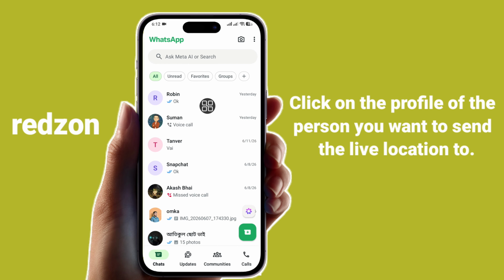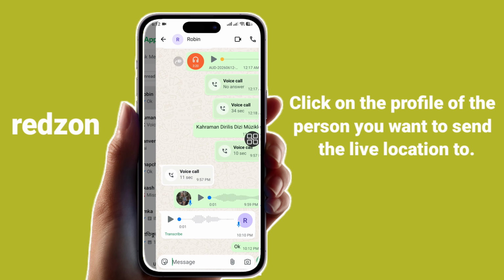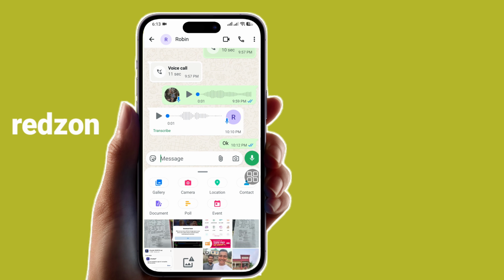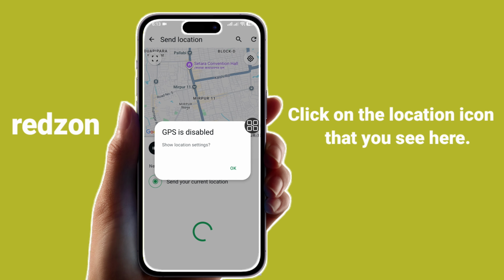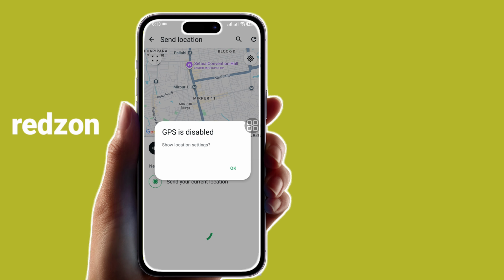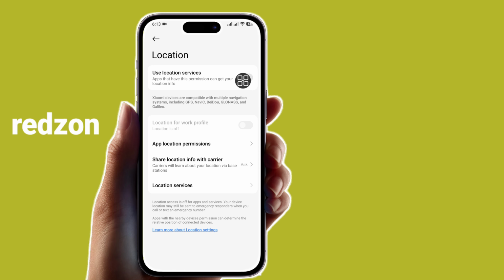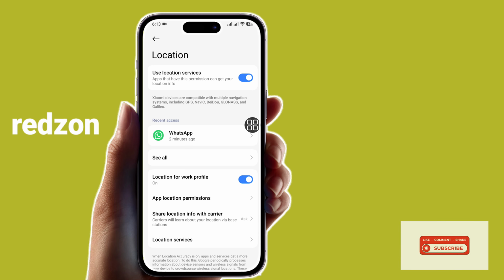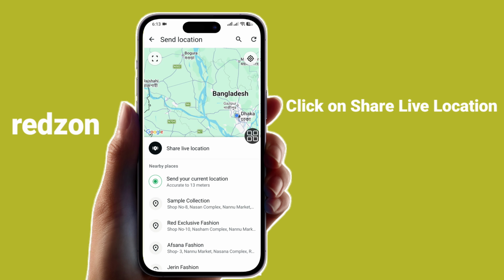How To Share Location On WhatsApp (2026) | Easy & Fast Tutorial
Learn how to share your current location or live location on WhatsApp in just a few simple steps. This quick 2026 tutorial will show you how to send your location to friends and family safely and easily using WhatsApp.

✅ Share Current Location
✅ Share Live Location
✅ Works on Android & iPhone
✅ Latest WhatsApp Update 2026